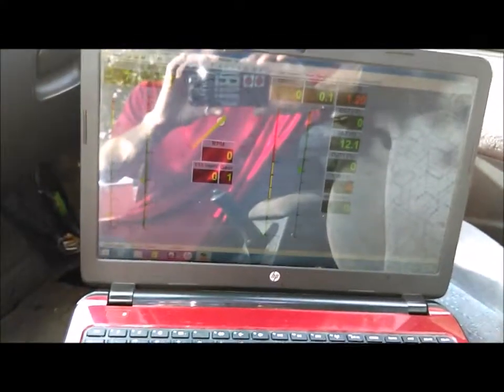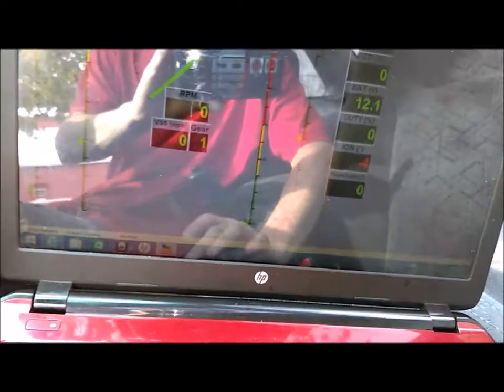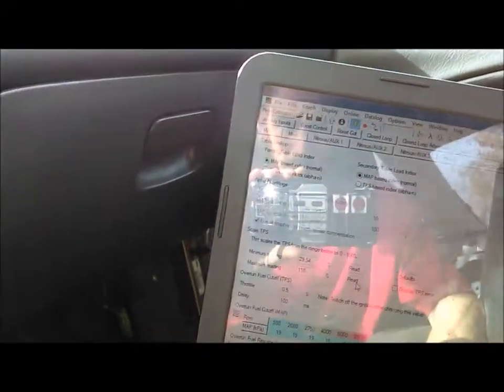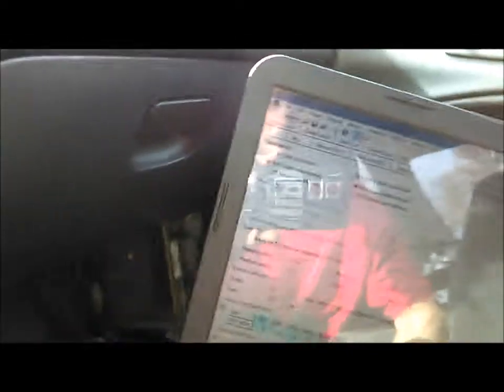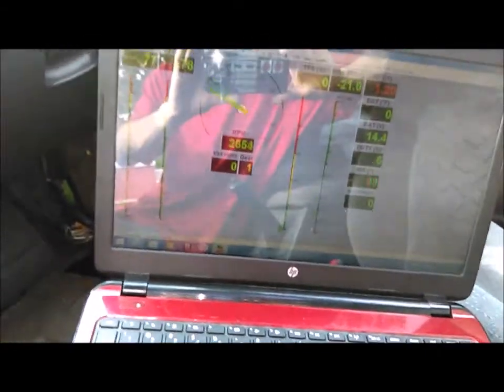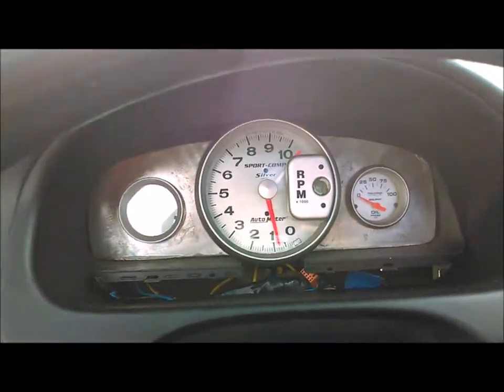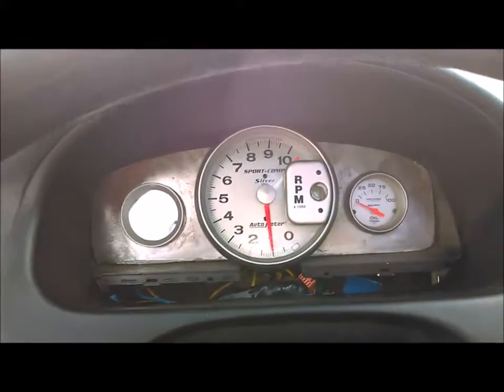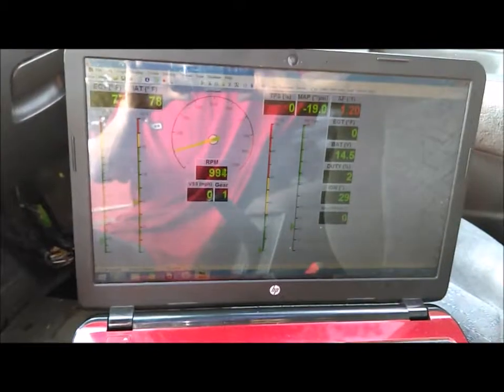How To Adjust TPS On Hondata S300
How To Adjust TPS Sensor Hondata S300...